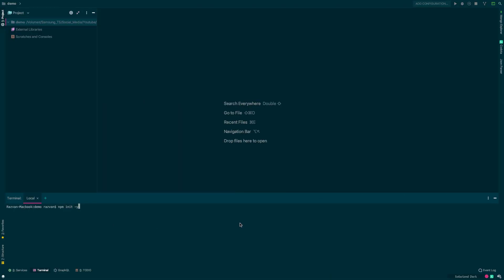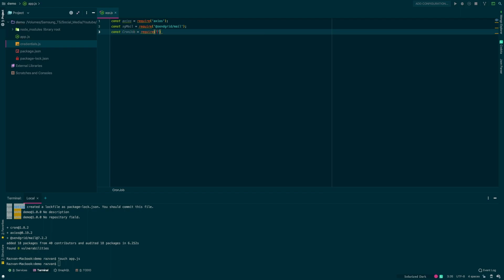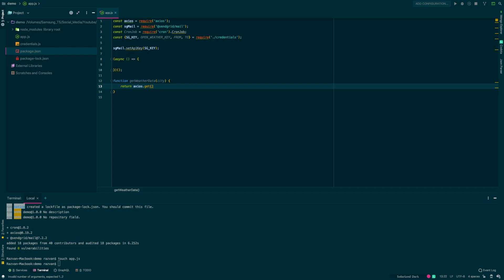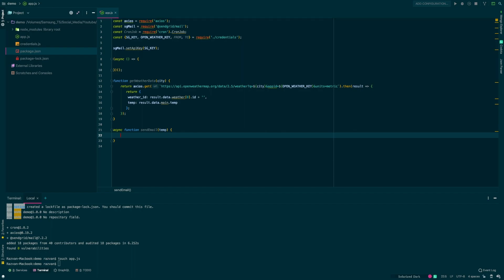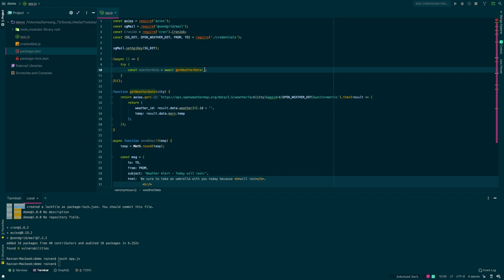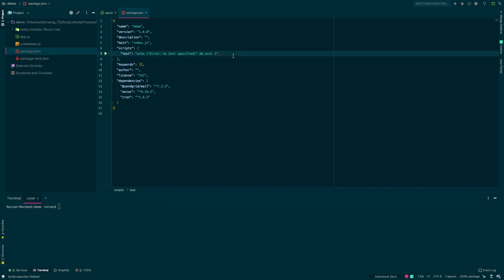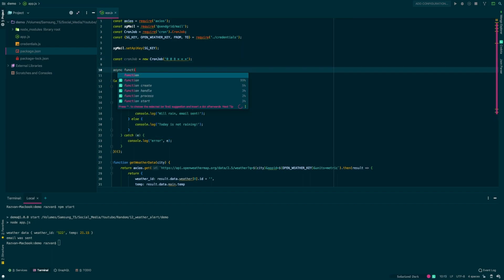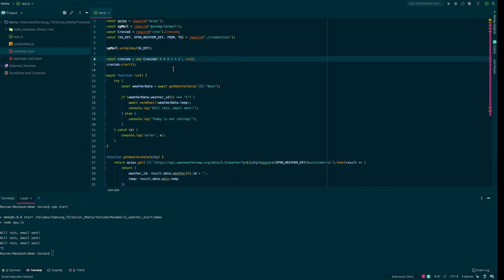Build a WEATHER ALERT App with NodeJS (OpenWeather API, Email Notifications)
This way you'll never forget your umbrella again 😃. We'll use OpenWeather API for the weather data and SendGrid for sending emails. Also, we'll use an npm library called cron to schedule the script to run every morning at 8AM.

I recommend you go ahead and customize this, maybe send more weather information on the email, implement some snow / high-temperature alerts, etc. The sky is the limit. This will be a good project to add to your portfolio and resume or just practice your skills.